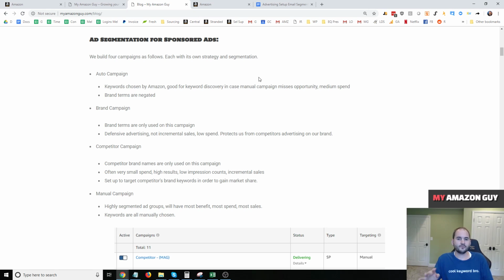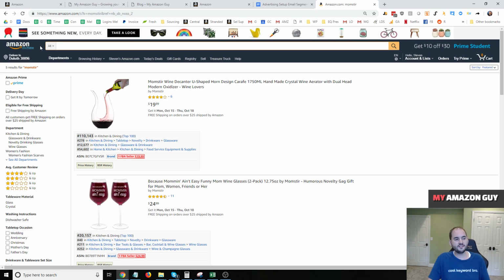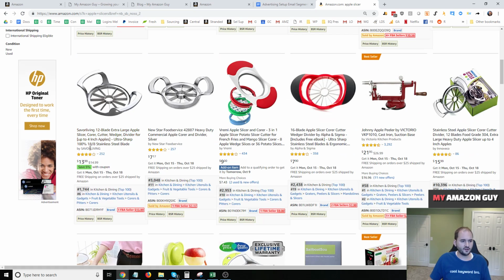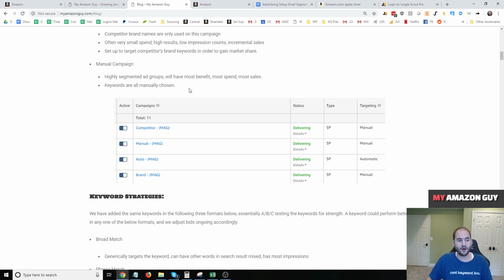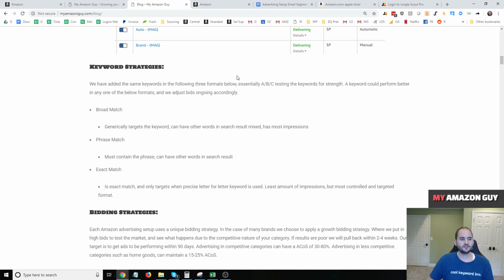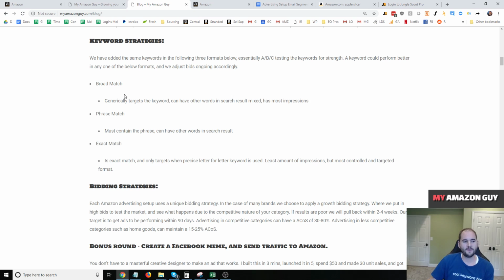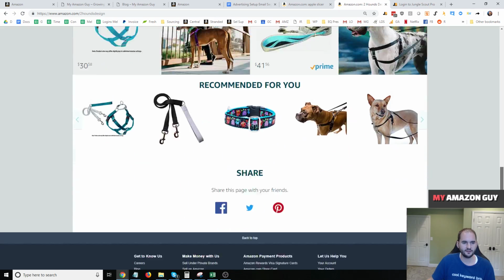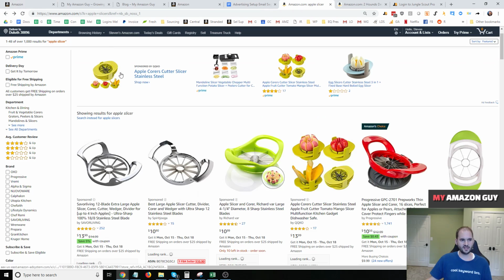Amazon Advertising Explained, How To do PPC Sponsored Ads on Seller Central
The best way to setup advertising on Amazon
What I’m about to share is one of my biggest trade secrets. It reveals how I setup advertising. Highly segmented strategies, that produce results. First of all, advertise every product, 24/7. Every product deserves its own bidding strategy, but advertising can always be profitable. Exceptions of course if you’re in beauty – PPC bids there are astronomical. Apply this strategy and you will have control over your Amazon advertising destiny. At MyAmazonGuy we’ve even applied this strategy in foreign languages we don’t speak, with great results. Google translate works. Techniques matter more than language barriers. We recently launched a client in Europe across 6 languages with the below techniques and they are already performing at a 10:1 return. (Returns are easier in Europe than USA)

We build four campaigns as follows. Each with its own strategy and segmentation.

Auto Campaign
Keywords chosen by Amazon, good for keyword discovery in case manual campaign misses opportunity, medium spend
Brand terms are negated
Brand Campaign
Brand terms are only used on this campaign
Defensive advertising, not incremental sales, low spend. Protects us from competitors advertising on our brand.
Competitor Campaign
Competitor brand names are only used on this campaign
Often very small spend, high results, low impression counts, incremental sales
Set up to target competitor’s brand keywords in order to gain market share.
Manual Campaign
Highly segmented ad groups, will have most benefit, most spend, most sales.
Keywords are all manually chosen.

Keyword Strategies:
We have added the same keywords in the following three formats below, essentially A/B/C testing the keywords for strength. A keyword could perform better in any one of the below formats, and we adjust bids ongoing accordingly.

Broad Match
Generically targets the keyword, can have other words in search result mixed, has most impressions
Phrase Match
Must contain the phrase, can have other words in search result
Exact Match
Is exact match, and only targets when precise letter for letter keyword is used. Least amount of impressions, but most controlled and targeted format.
Bidding Strategies:
Each Amazon advertising setup uses a unique bidding strategy. In the case of many brands we choose to apply a growth bidding strategy. Where we put in high bids to test the market, and see what happens due to the competitive nature of your category. If results are poor we will pull back within 2-4 weeks. Our target is to get ads to be performing within 90 days. Advertising in competitive categories can have a ACoS of 30-80%. Advertising in less competitive categories such as home goods, can maintain a 15-25% ACoS.

Bonus round – Create a Facebook meme, and send traffic to Amazon.
You don’t have to a masterful creative designer to make an ad that works. I built this in 3 mins, launched it in 5, spend $50 and made 30 unit sales, and got 900 engagements. Showing up is half the battle. I even put in Pickle Rick for Rick & Morty, which is totally off brand one of the brands I own. It still worked. Because it got people’s attention. I abuse my own brands quite a bit for testing purposes. It’s all about targeting, low bids, right message, and push them to Amazon using an SEO super url. An SEO super url is keywords in the UTF of the coding of the URL. It makes your product rank for those keywords when you get sales when someone clicks the url because it signals to the search engine that someone sought those terms out to make their purchase.